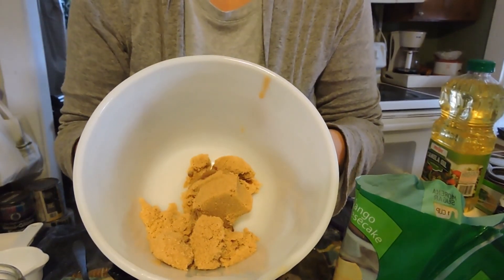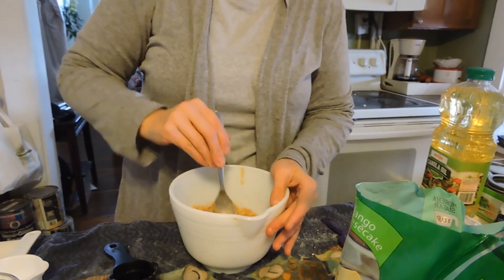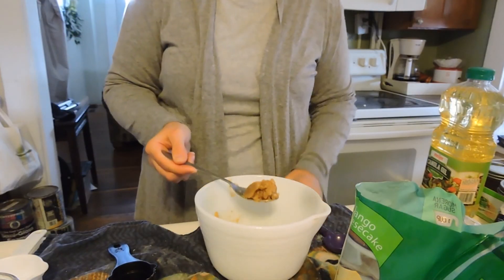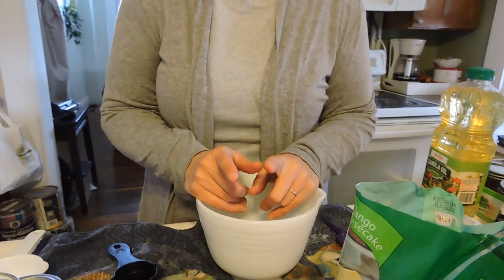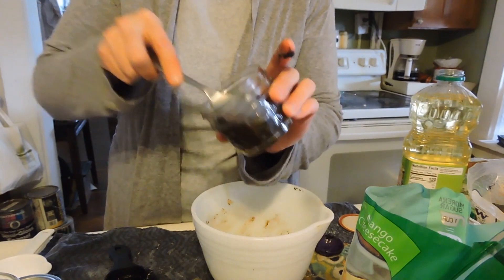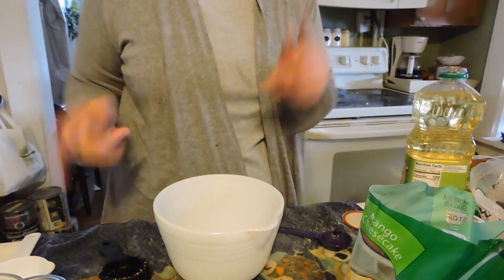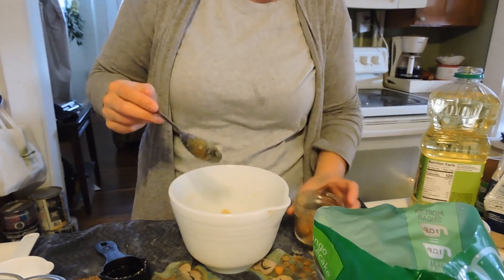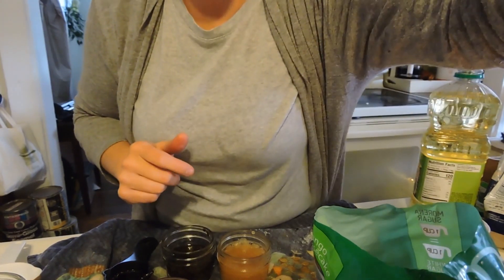4 easy sugar scrubs everyone will love!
Ready to make some homemade sugar scrubs! You will probably find most of these ingredients in your cabinets. Make these for yourself, family, friend, or co-workers. Great little gift that take a few mins to make.

Here are the Scrub ingredients needed;

Vanilla Coconut
1/2c. brown sugar, 2T. coconut oil, 1/4t. vanilla ext.

Vanilla Latte
1/4c. brown sugar, 1T. coffee grinds, 1T. Olive Oil, and 1/4t. vanilla extract

Almond Mocha
1/4c. brown sugar 1T. coffee grinds, 1T. Olive Oil, and 1/4t. almond extract

Sweet Mint
1/3c. cane sugar, 1T. olive oil, 2T. honey, and 1/4t. peppermint extract